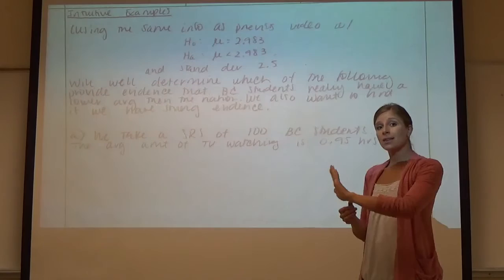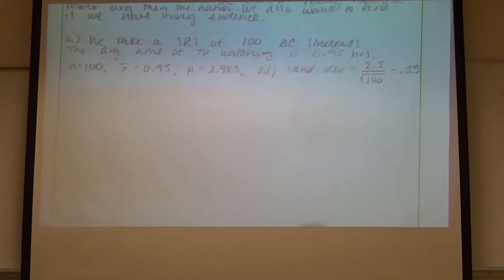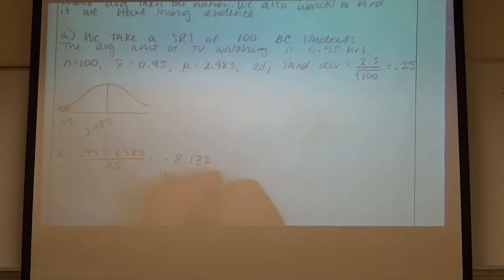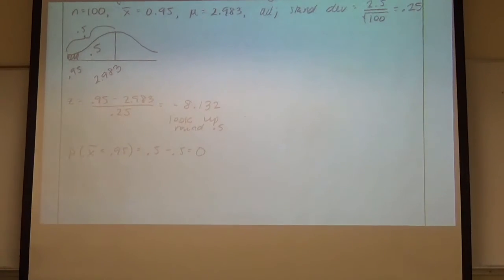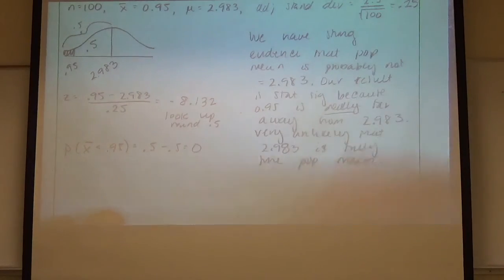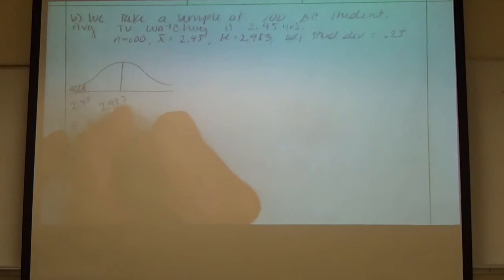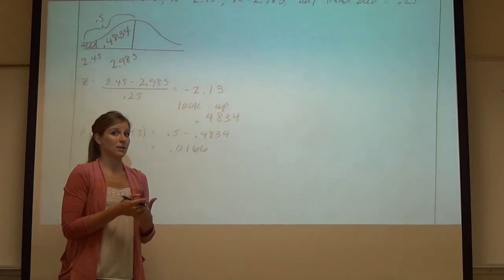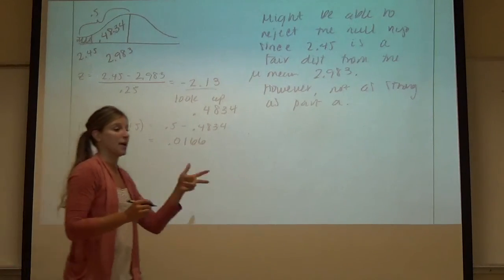Chapter 14 Part 3B First Two Intuitive Examples